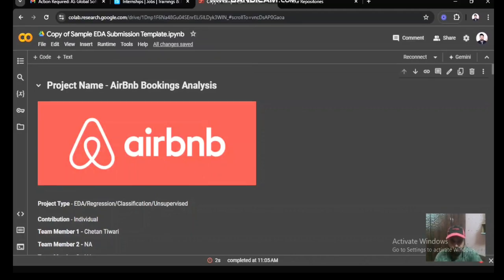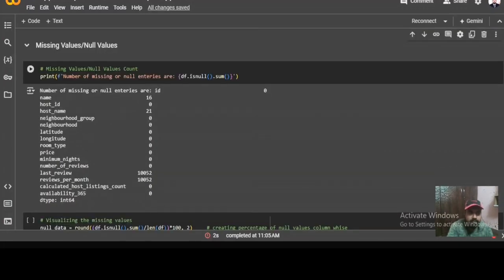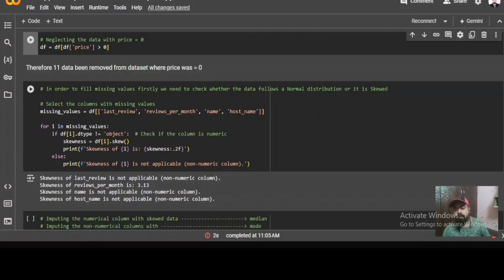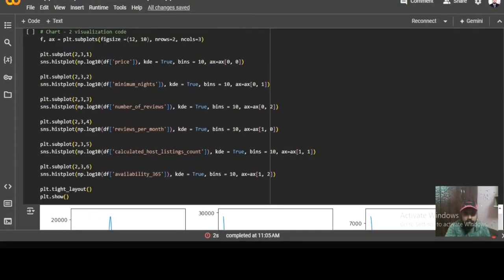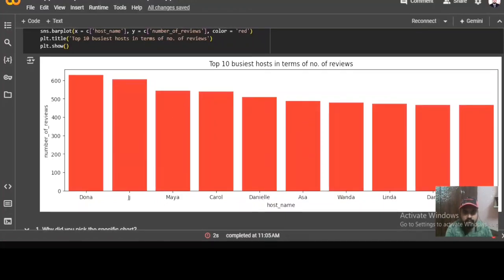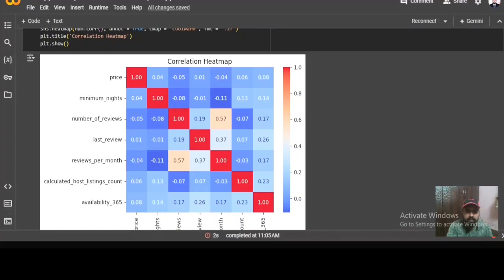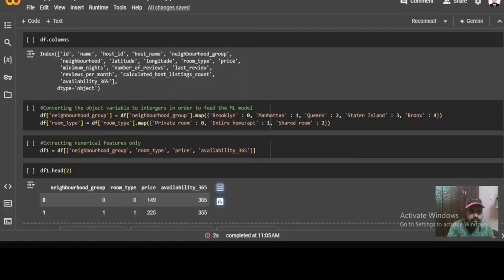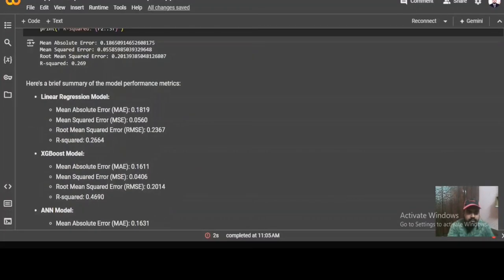Exploratory data analysis and preparing ML model of AirBNB dataset